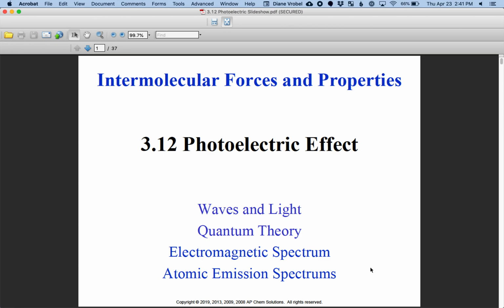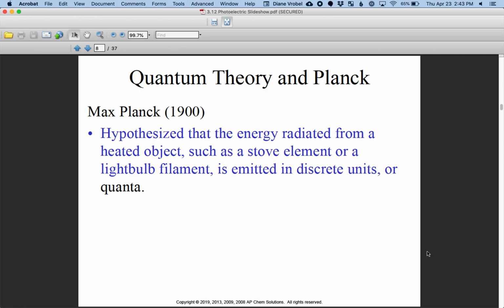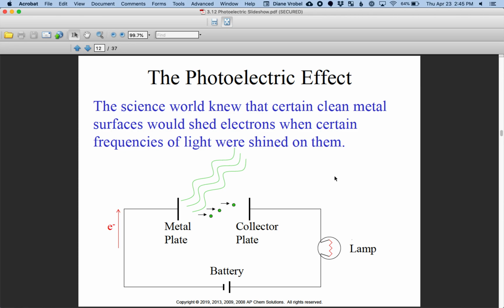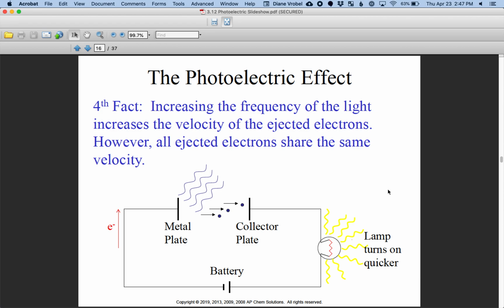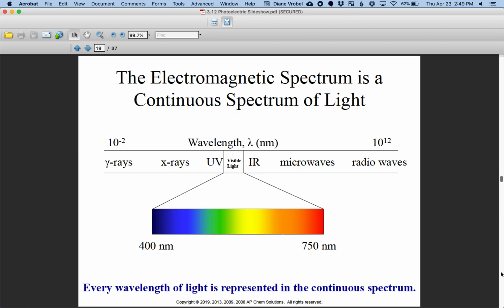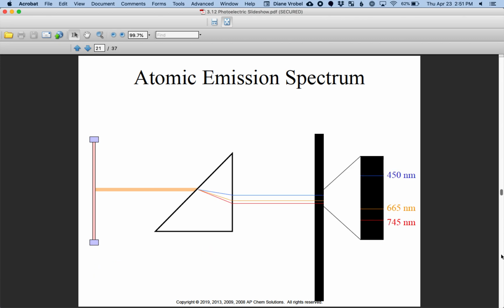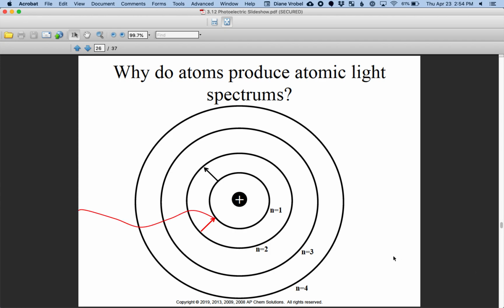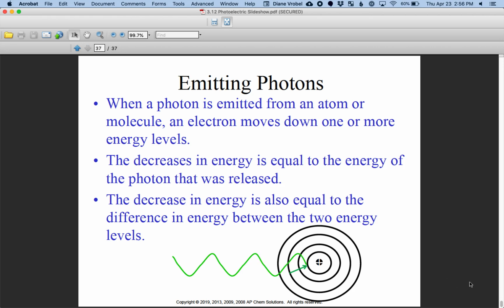Photoelectric Effect Notes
This video describes how the photoelectric effect relates to quantum theory and atomic emission spectra.